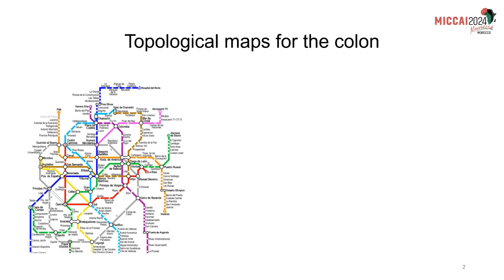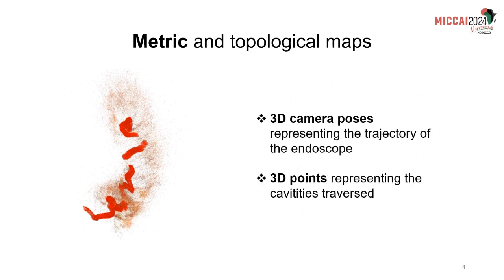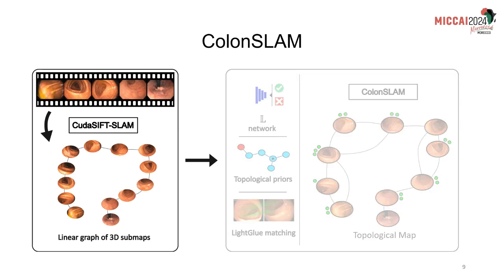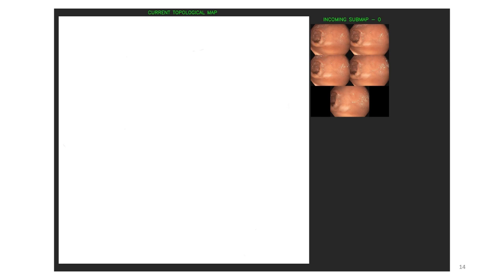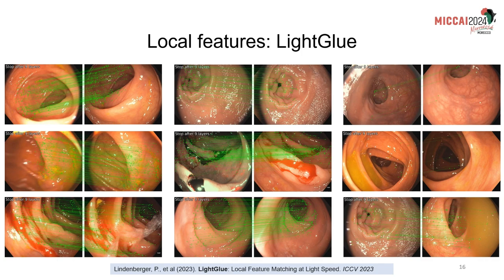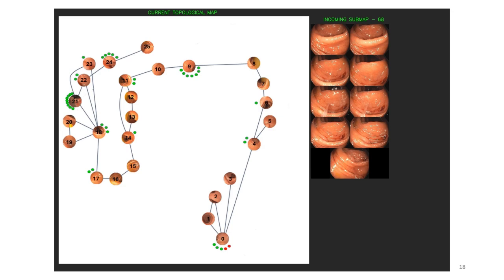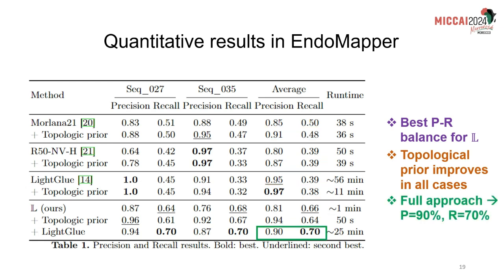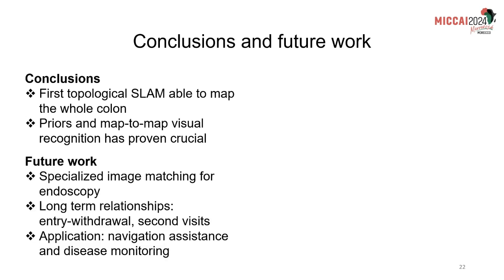Topological SLAM in colonoscopies leveraging deep features and topological priors (Morlana et al.)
Topological SLAM in colonoscopies leveraging deep features and topological priors.

Authors: Javier Morlana Ledesma, Juan Domingo Tardós Solano, and José María Martínez Montiel.

Acknowledgments: This work has received funding from the European Union’s Horizon 2020 research and innovation programme under grant agreement No 863146.